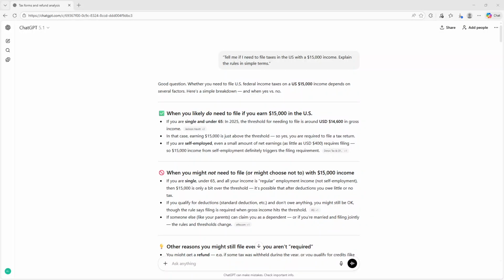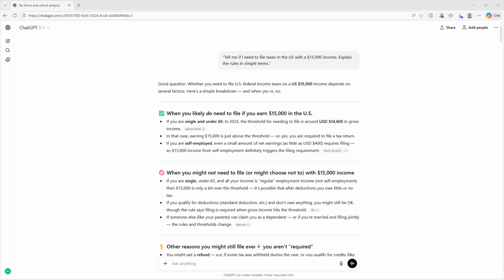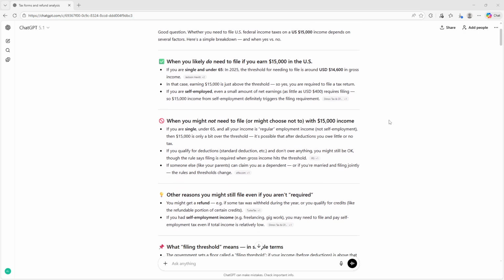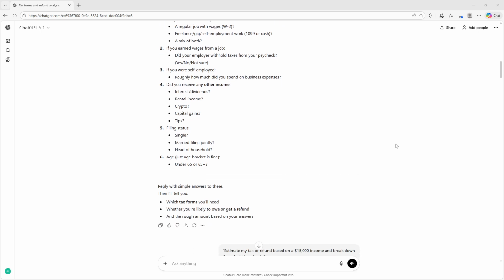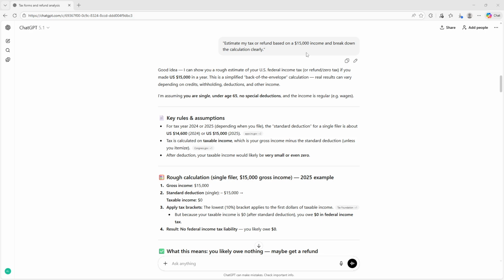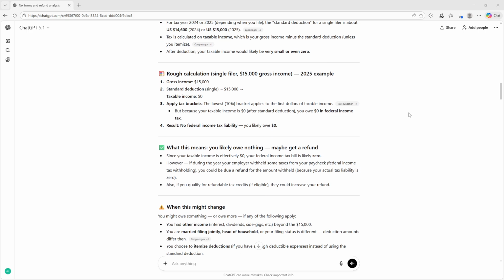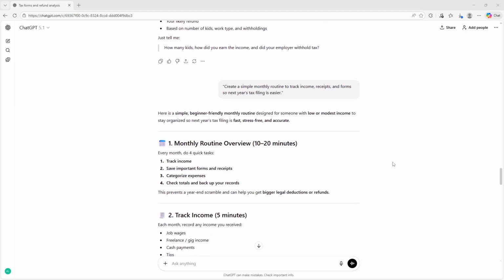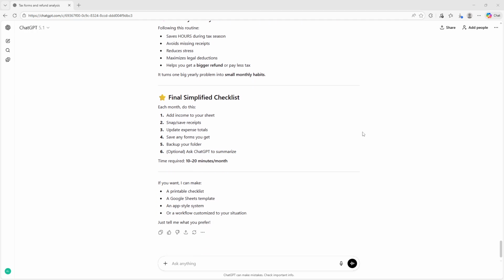How to File Tax for $15,000 Income Using ChatGPT (Quick and Easy Guide)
Learn how to file taxes on a $15,000 income using simple prompts you can copy and paste. Perfect for part-time workers, students, freelancers, and anyone unsure how filing works at this income level.

In this video, you’ll learn:
✔ Whether you must file with $15K income
✔ What tax forms you need
✔ Whether you may get a refund
✔ How to estimate your tax
✔ Common filing mistakes to avoid
✔ How to stay organised year-round